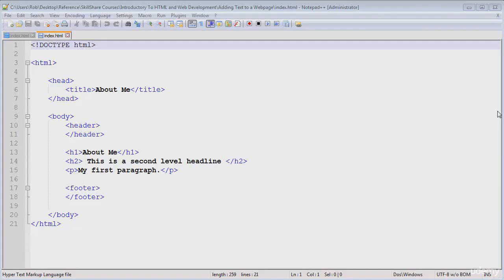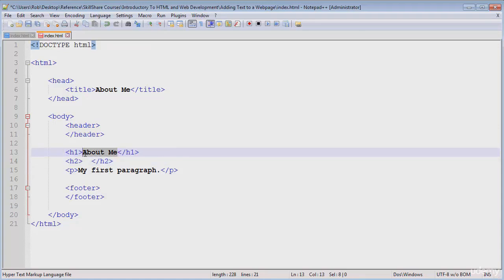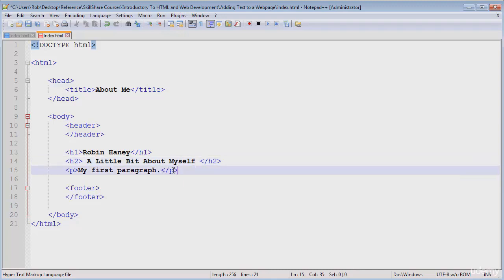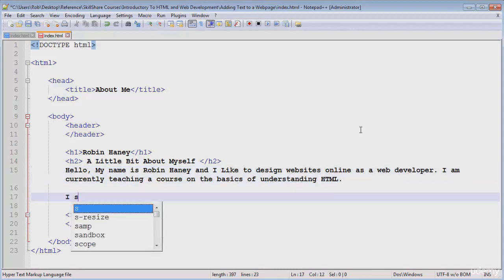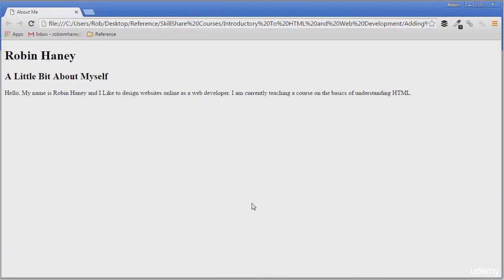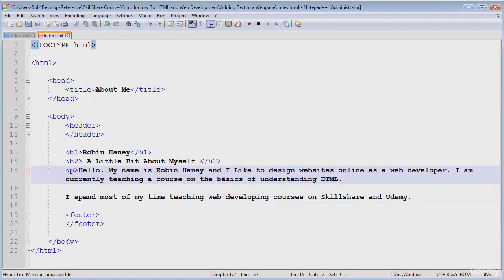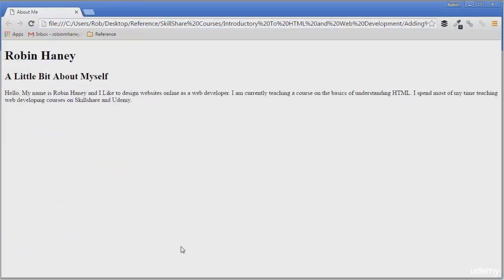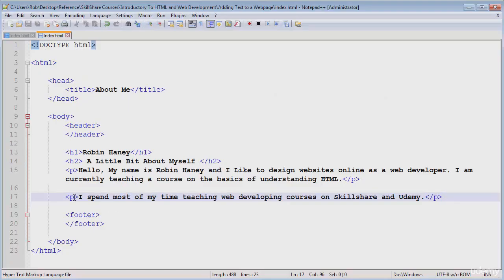Introductory To HTML - 004 How To Add Text To a Webpage